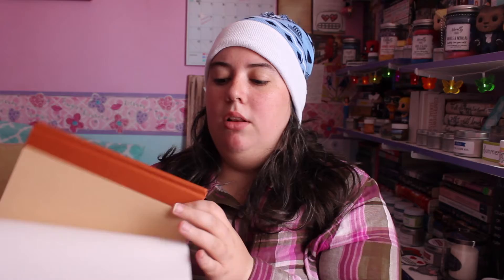Uppercase Unboxing || October 2017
In which you should stay until the very end for a mind-blowing realization about this box.

Also, I decided to not include the intro video I usually use. So please let me know if you prefer the videos with or without the intro video. Please be honest :)

If you have read down this far, you are awesome. :)